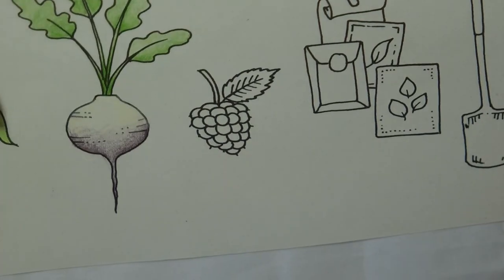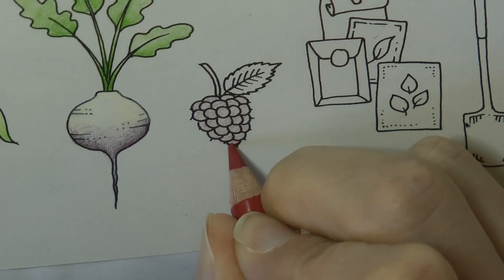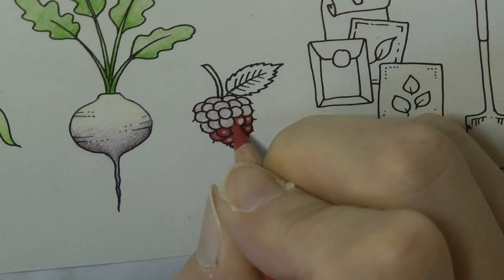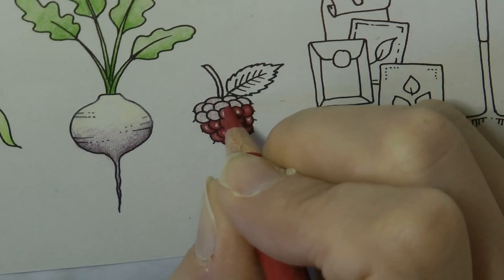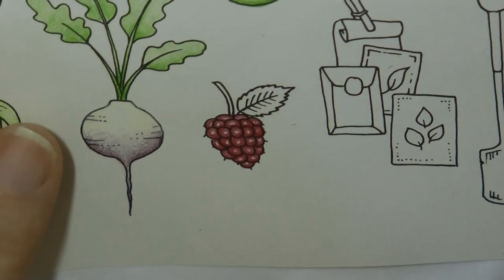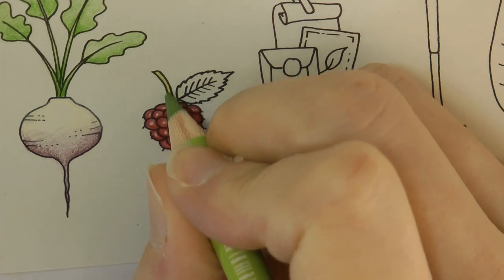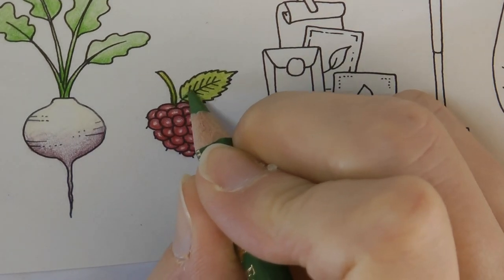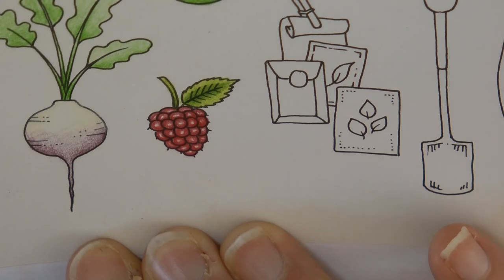Adult Colouring Tutorial Raspberry - from Worlds of Wonder by Johanna Basford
This is a video tutorial showing how I coloured the raspberry from Worlds of Wonder by Johanna Basford. The materials I used are listed below:

🌻🌻 Faber Castell Polychromos pencils used:
226 Alizarin Crimson
170 May Green
157 Permanent Green Olive

🎥🎥 Items that I use to film:
Camera –